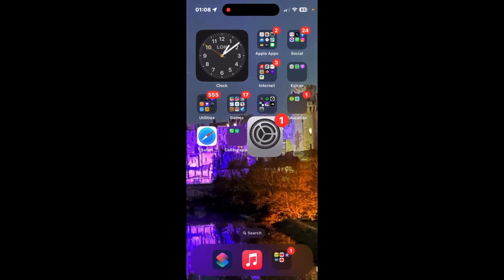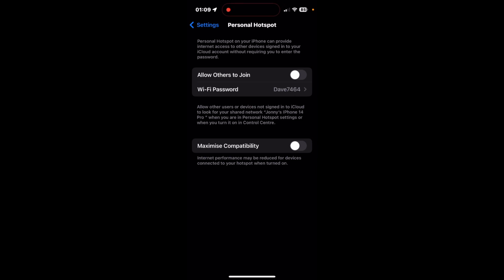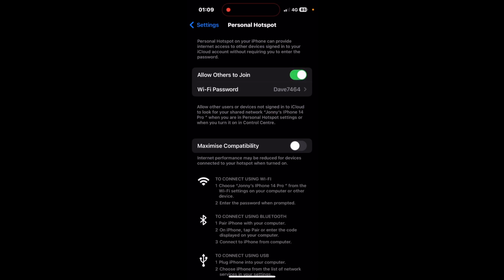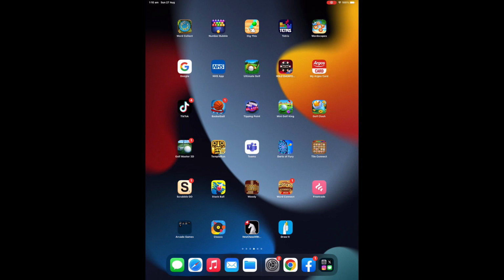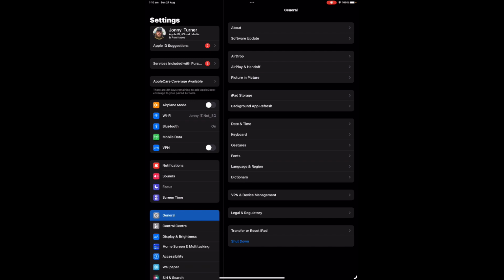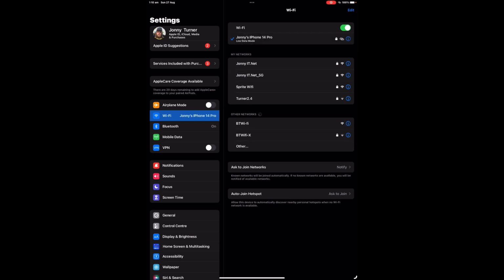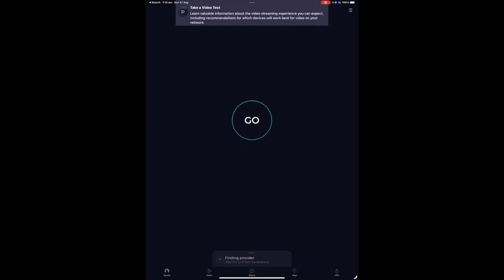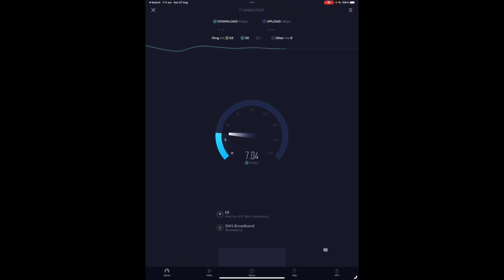How to create personal hotspot from any iPhone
Learn how to create a personal hotspot from any iPhone in this easy tutorial.